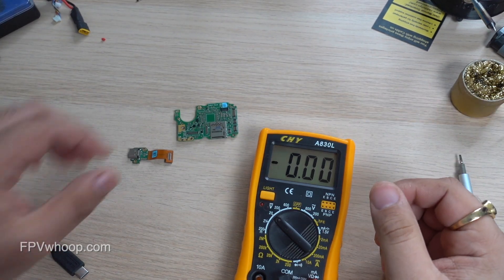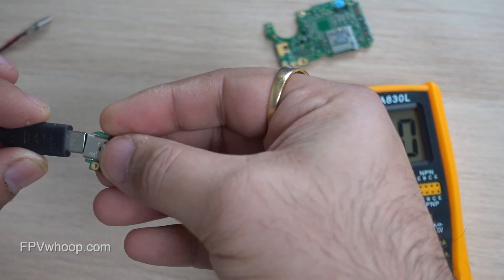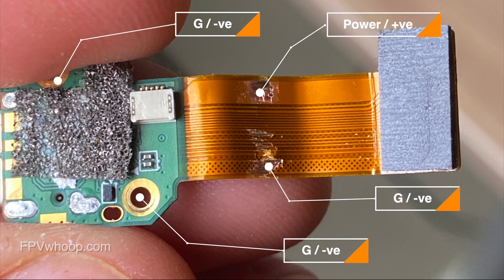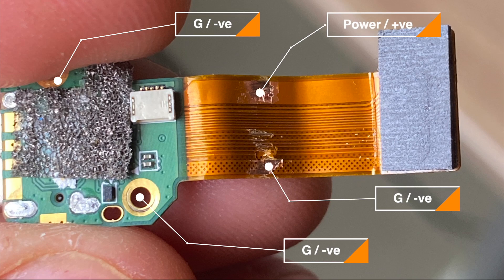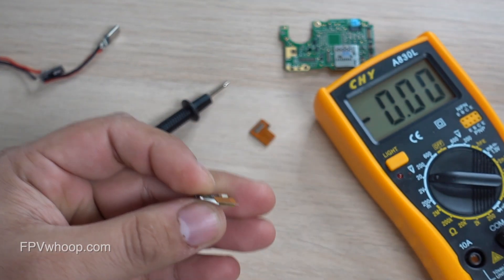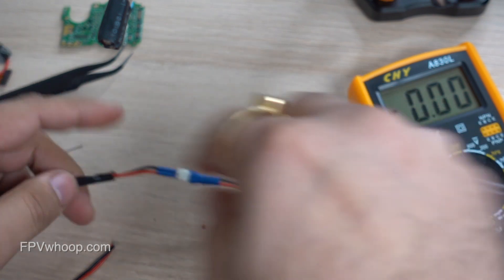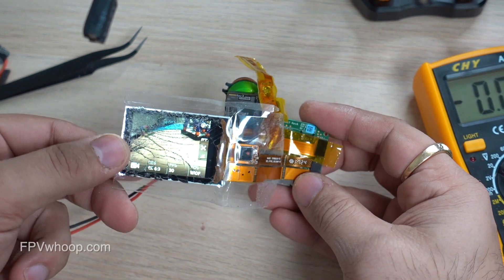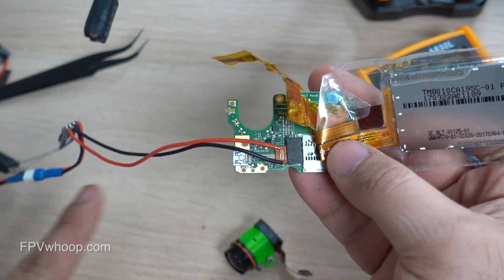Stripped GoPro USBC Mod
in this video I am going to show you stripped GoPro 6 USBC Mod wire soldering area and how to use those connection to power the gopro.